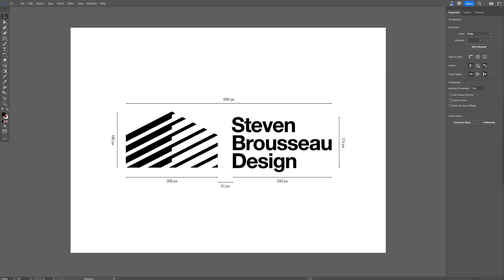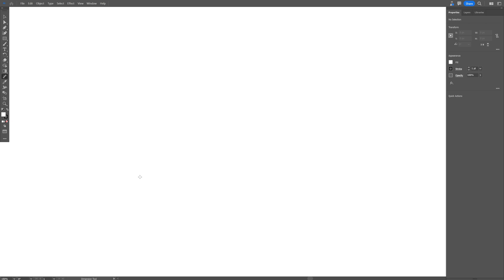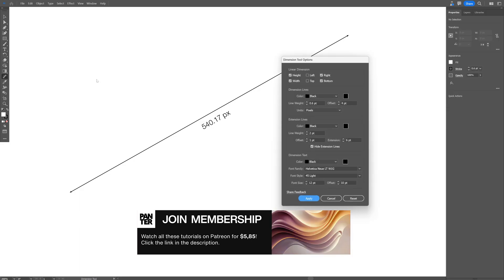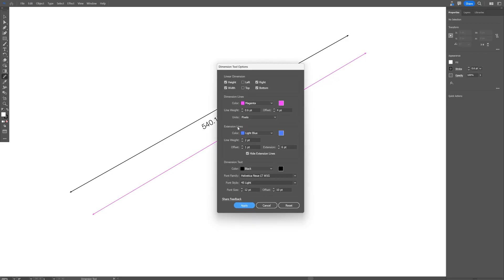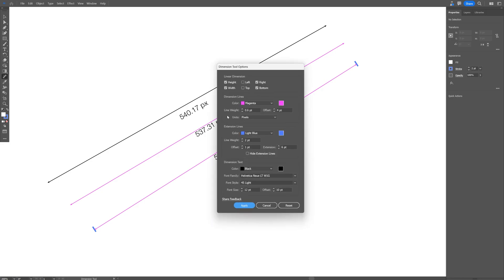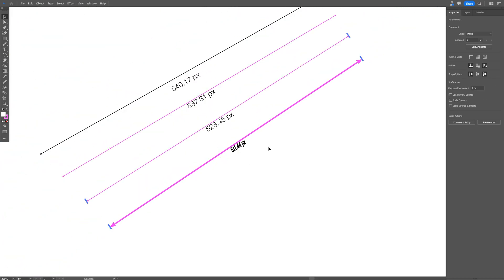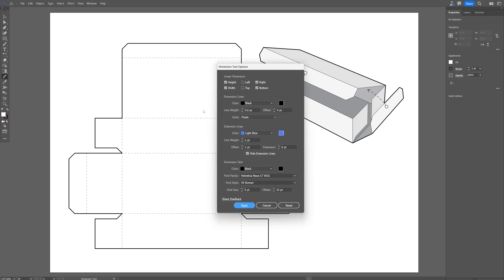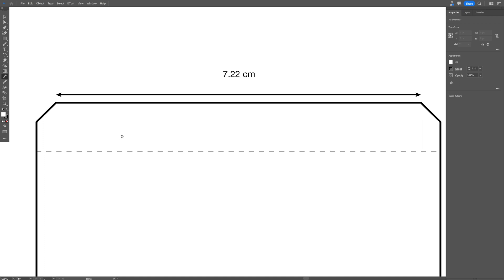NEW Measuring Tool in Adobe Illustrator Beta | Dimension Tool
Adobe Illustrator is back with new updates and this one is not even a boring one. Finally they dropped a dimension tool that is going to measure your packaging designs in centimeters or inches or your logo design in pixels and the list goes on. I think this one is a game changer and I always missed a tool like this one in Ai.

PANTER social:

0:00 Intro
0:08 Illustrator Beta version
0:15 Dimension Tool
0:35 Dimension Tool settings
1:41 Packaging design measurements
2:25 Outro